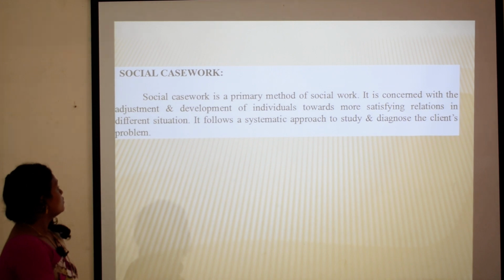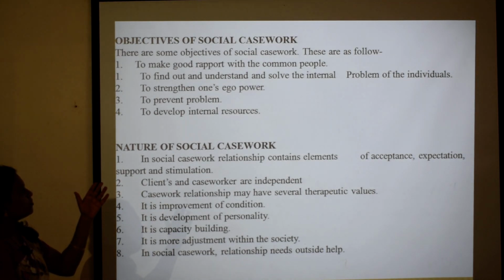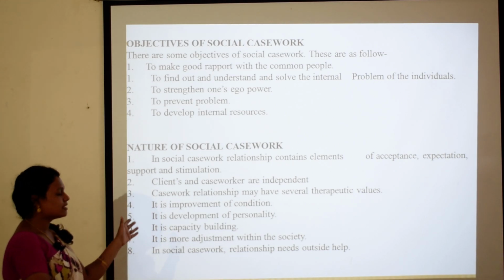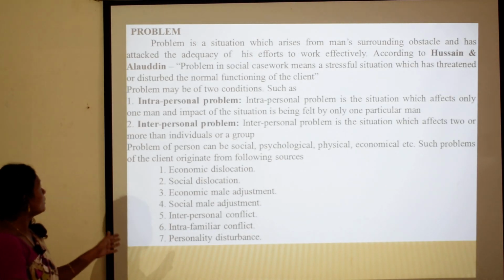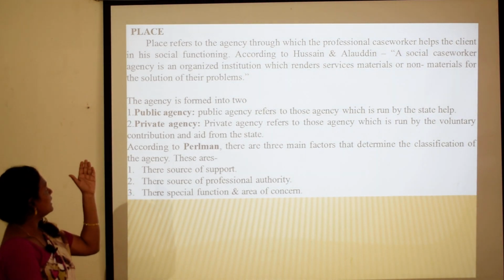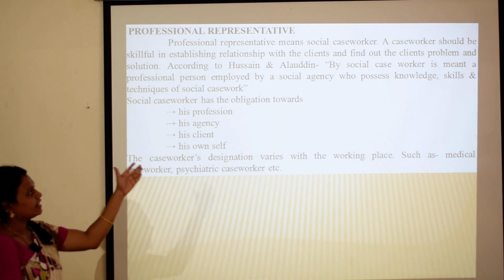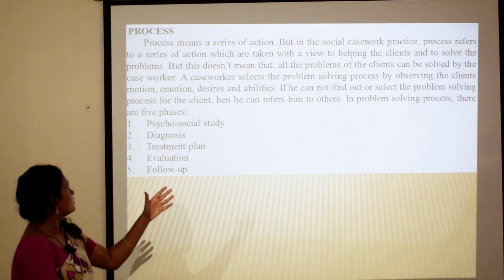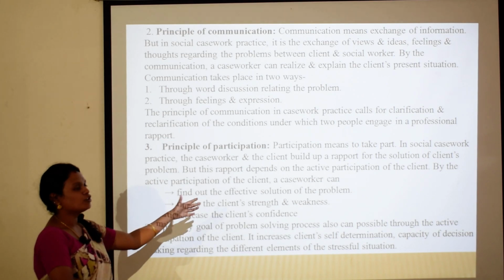Introduction to Methods of Social Work